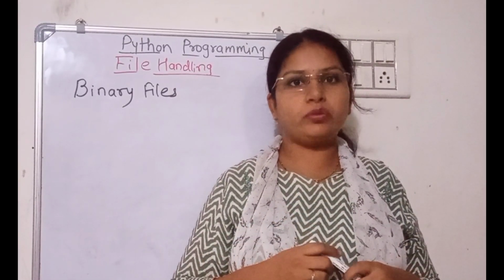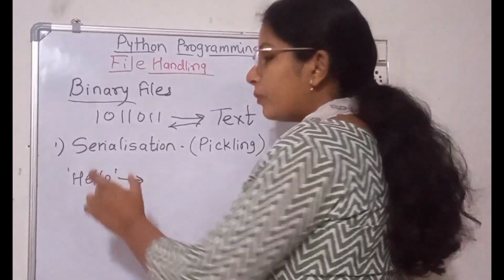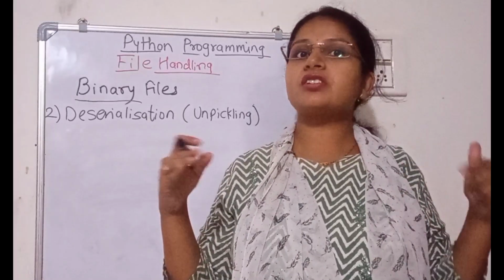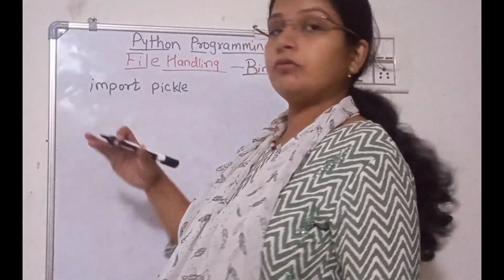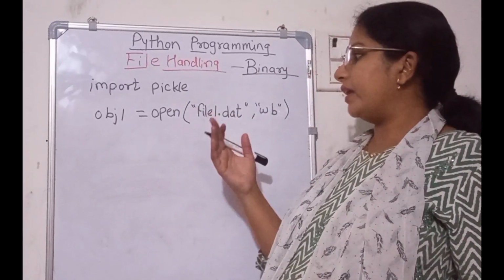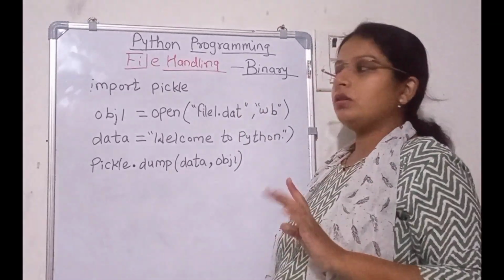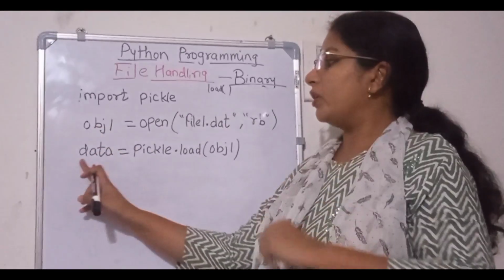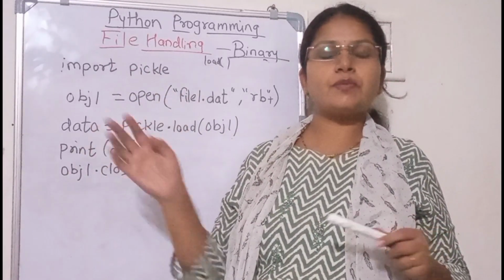Session12 - File Handling (Binary Files)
File Handling in Python. Binary files operations.